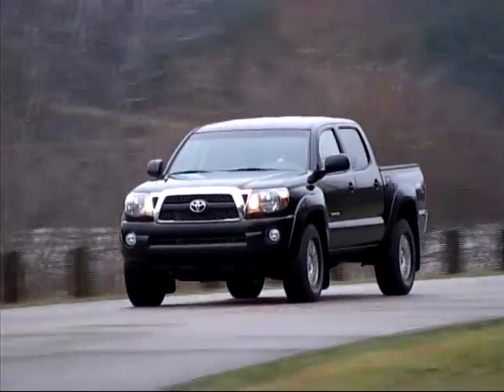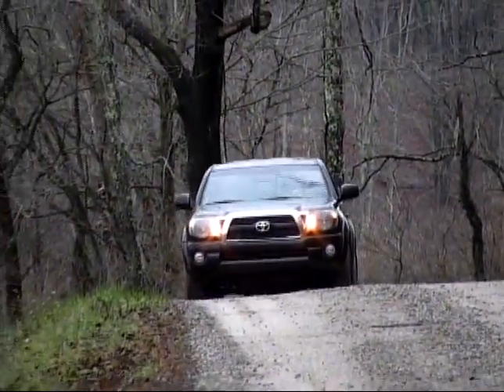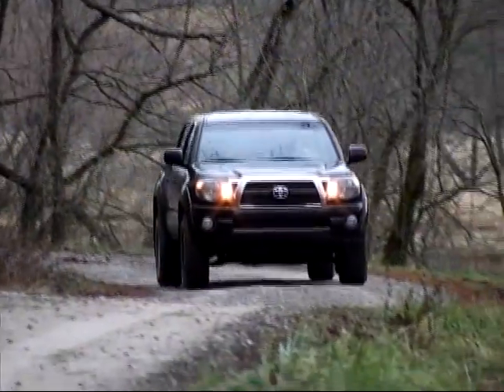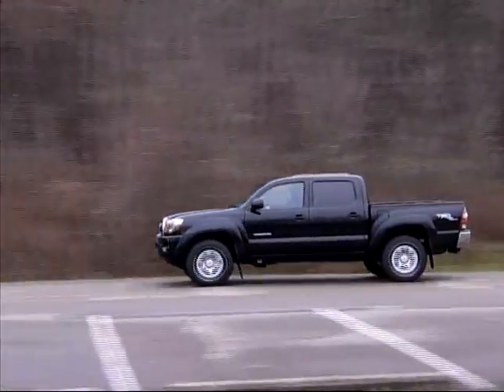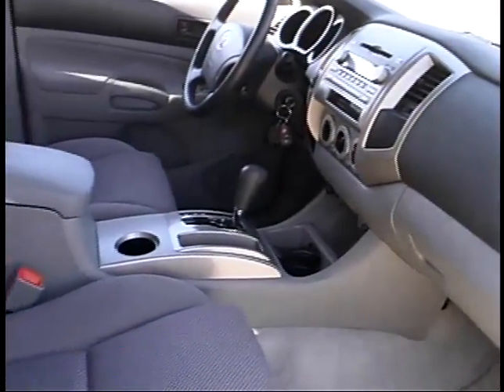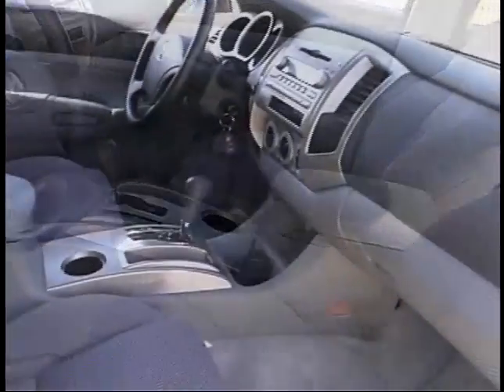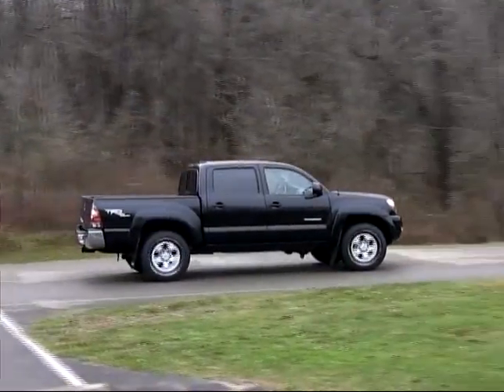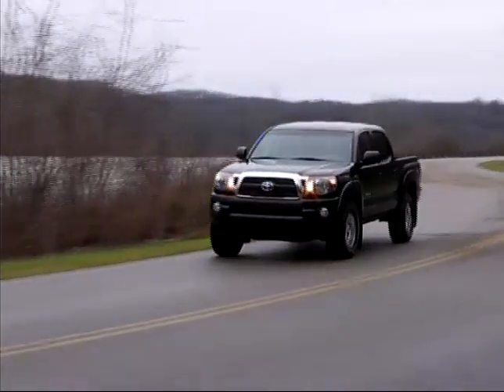Sport Truck Connection Toyota Tacoma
road test from Sport Truck Connection Television